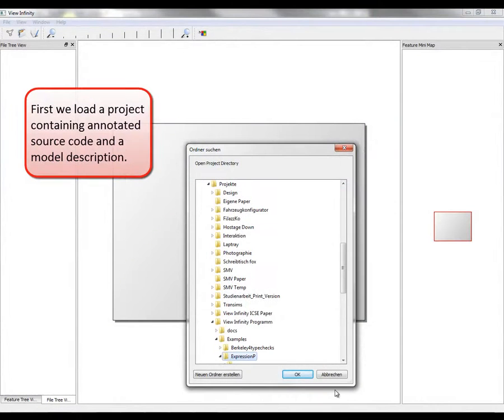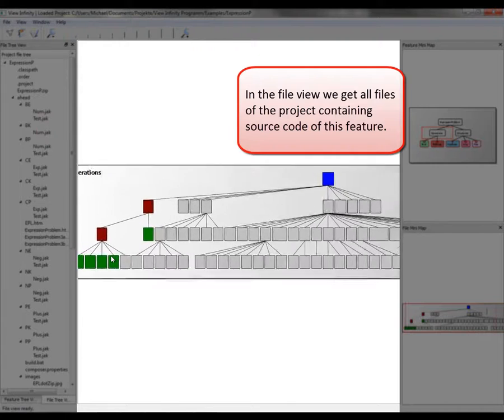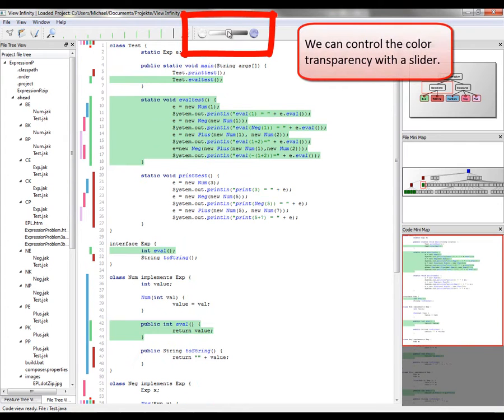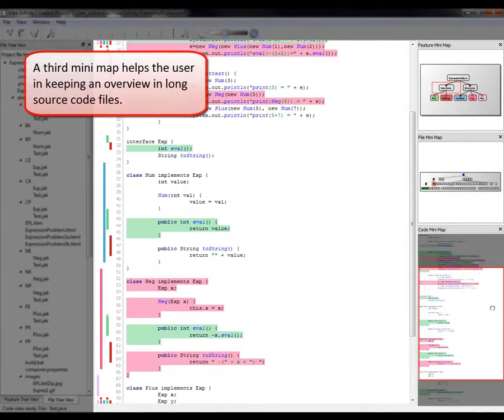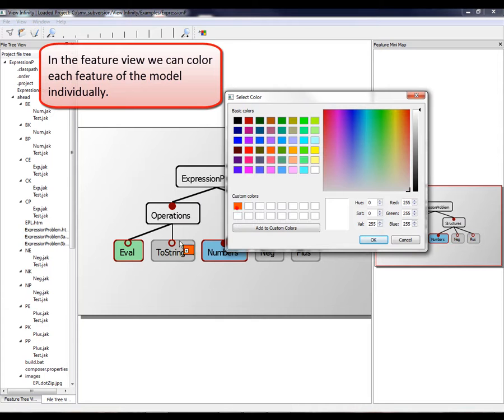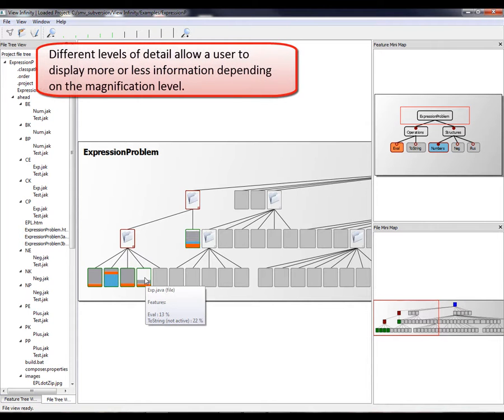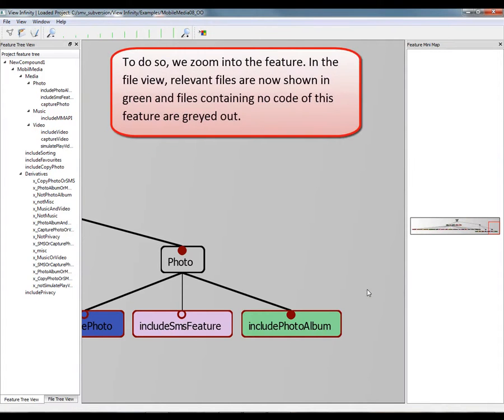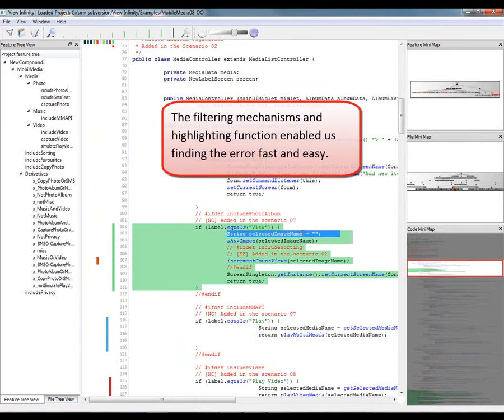View Infinity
With View Infinity developers can explore an SPL from its feature model down to its implementation. It offers visualization facilities on three layers of abstraction: feature model, file structure, and source code.